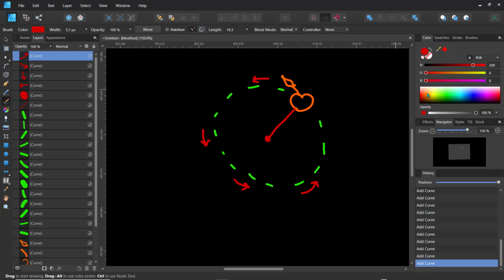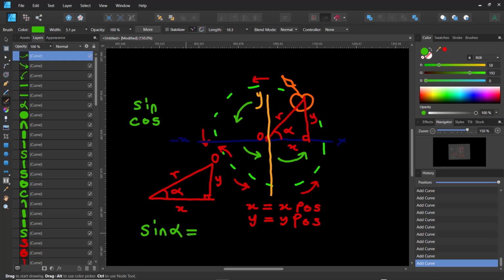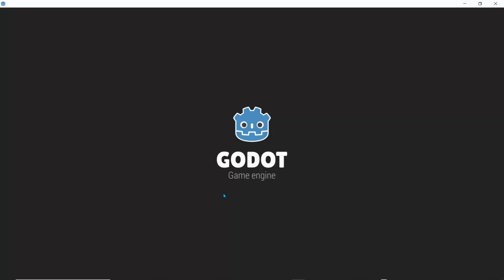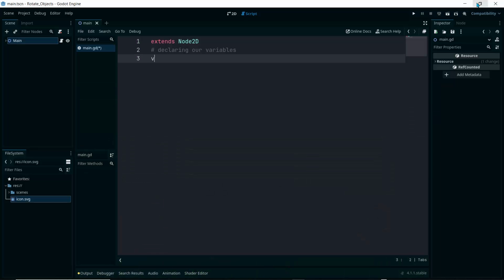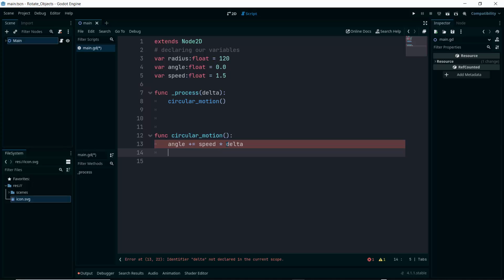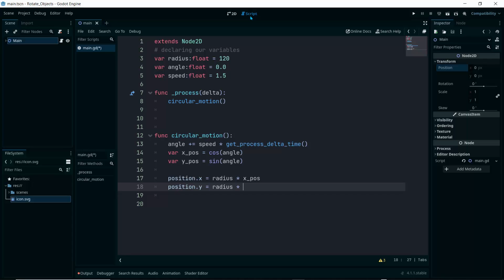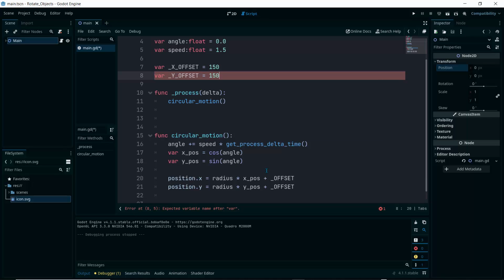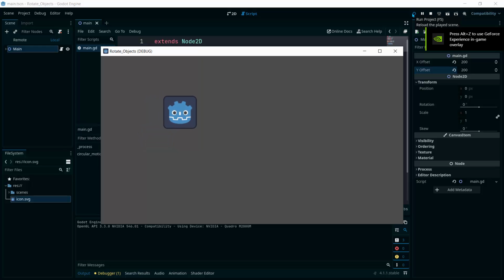Circular Motion in Godot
Hi there, in this video, I will show you how to implement basic circular motion in Godot.

Circular motion is useful in games and UI animation for adding effects or enemy AI movement.

Cheers.